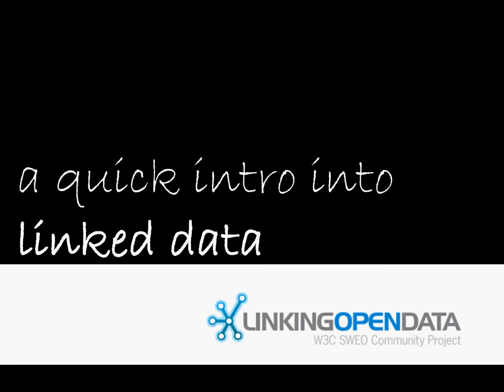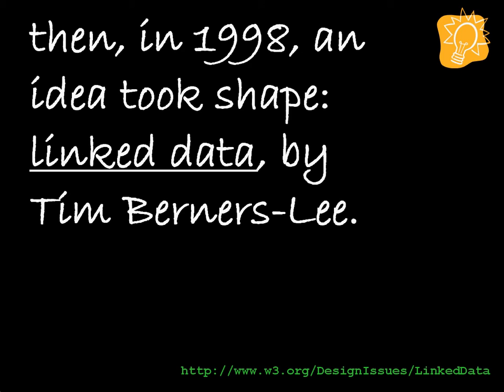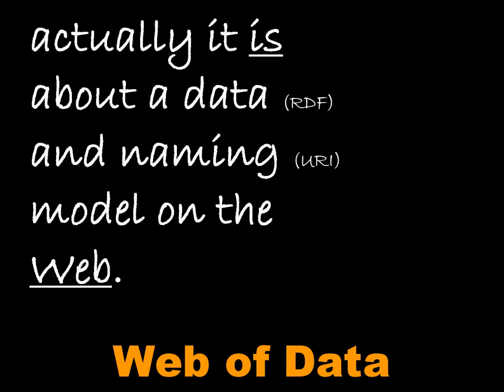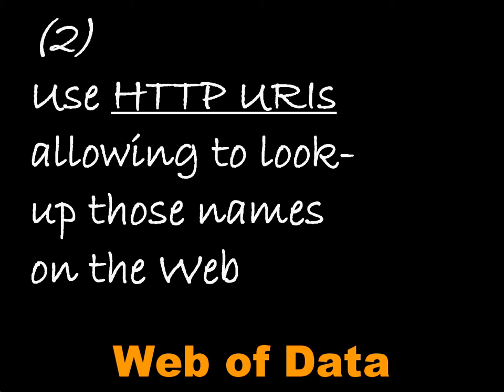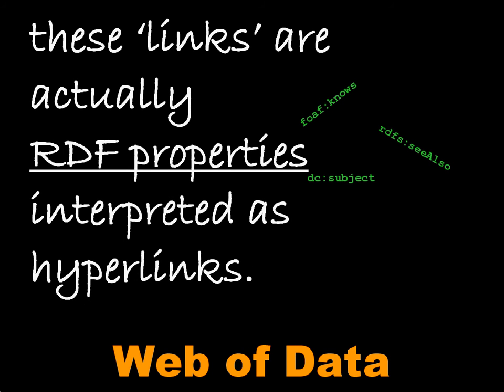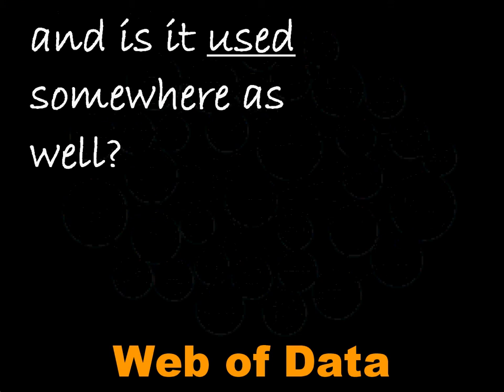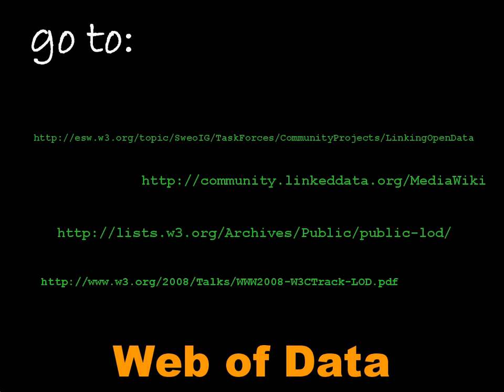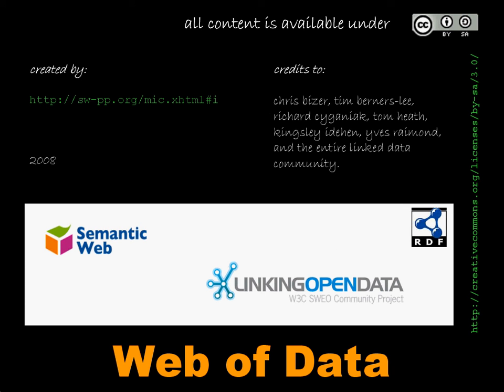Quick Linked Data Intro